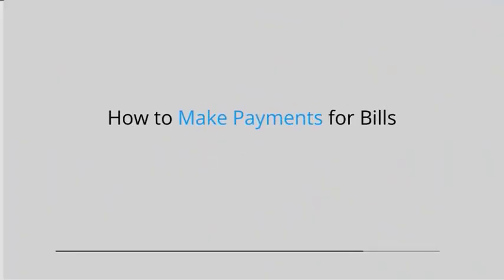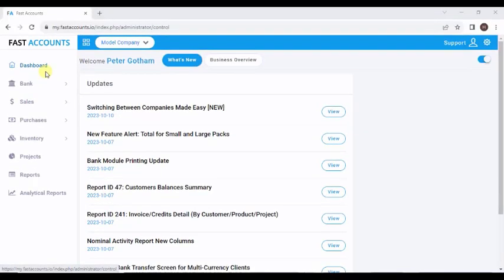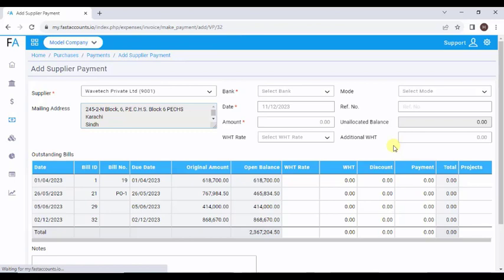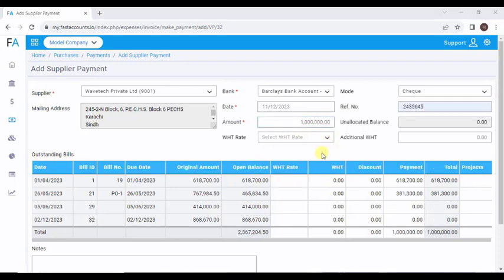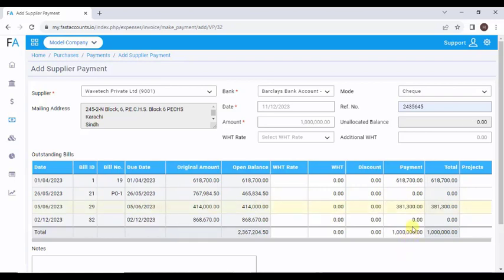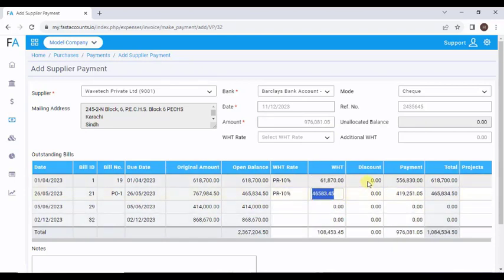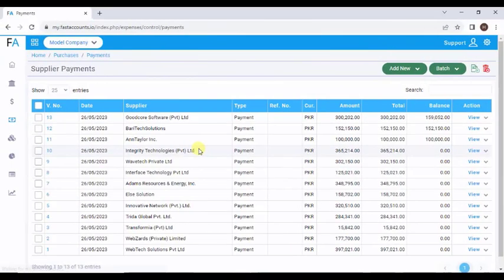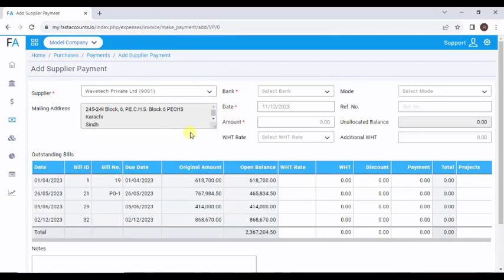How to Make Payments for Bills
How to Make Payments for Bills in Fast Accounts